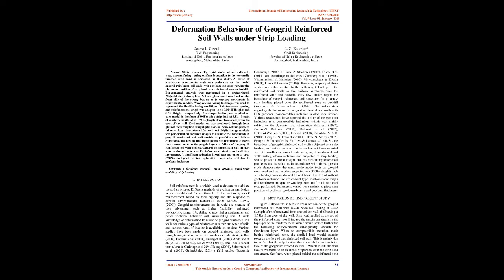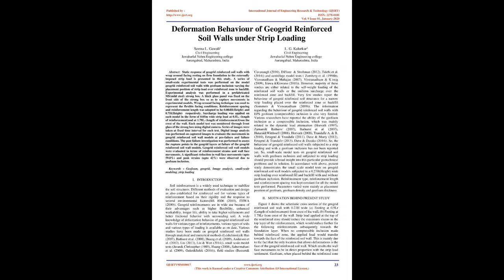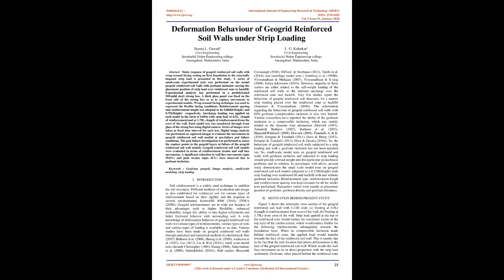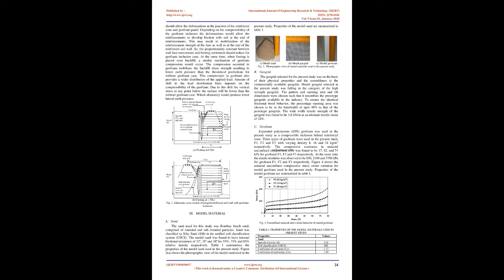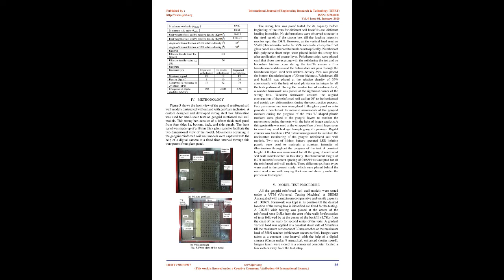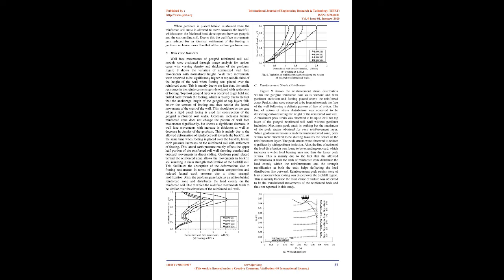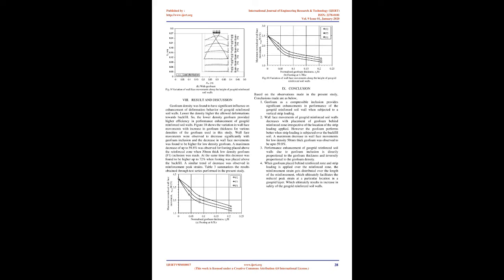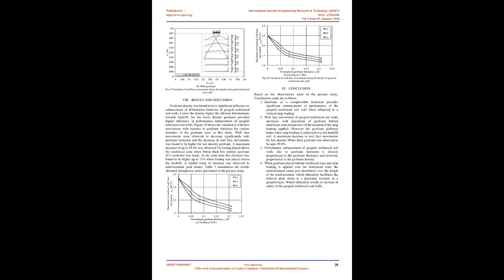Deformation Behaviour of Geogrid Reinforced Soil Walls under Strip Loading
Seema. L. Gawali , L. G. Kalurkar

Static response of geogrid reinforced soil walls with wrap around facing resting on firm foundation to the externally imposed strip load is presented in this study. A series of small-scale experimental tests was performed on the model geogrid reinforced soil walls with geofoam inclusion varying the placement position of strip load over reinforced zone to backfill. Experimental analysis was performed in a prefabricated MS(mild steel) strong box. A thick glass panel was fixed on the front side of the strong box so as to capture movements in experimental models. Wrap around facing technique was used to represent the flexible facing conditions. Reinforcement spacing and reinforcement length was adopted to be 0.084H(Height) and 0.7H(Height) respectively. Surcharge loading was applied on each model in the form of 0.05m wide strip load at 0.5Lr (length of reinforcement)and at 1.78Lr (length of reinforcement)from the crest of the wall. Each model test was monitored through front glass of the strong box using digital camera. Series of images were taken at fixed time interval for each test. Digital image analysis was performed on captured images to evaluate the movements in geogrid reinforced soil wall models at pre-failure and failure conditions. The post failure investigation was performed to assess the rupture points in the geogrid layers at failure of the geogrid reinforced soil wall models. Geogrid reinforced soil wall models were evaluated in terms of reinforcement strains and wall face movements. A significant reduction in wall face movements (upto 59.8%) and peak strains (upto 42%) were observed due to geofoam inclusion.